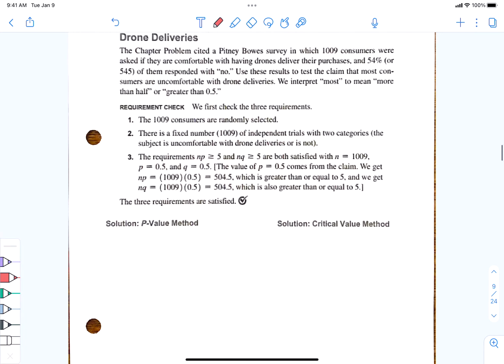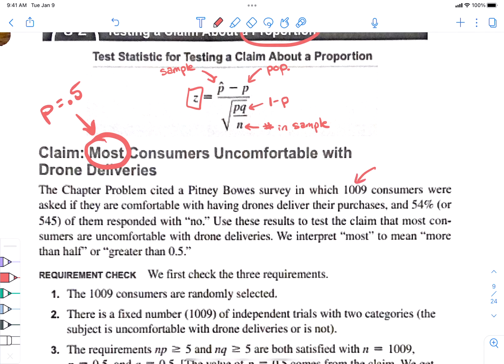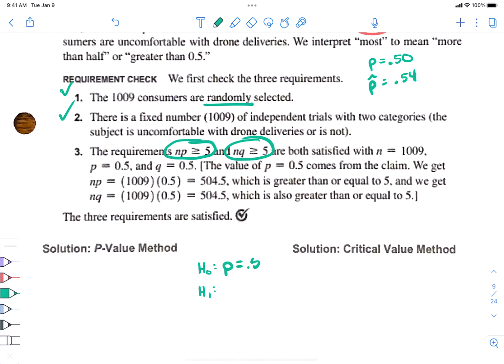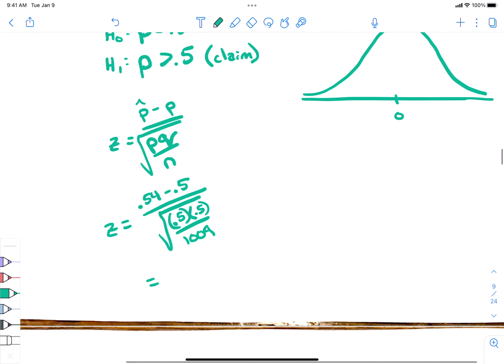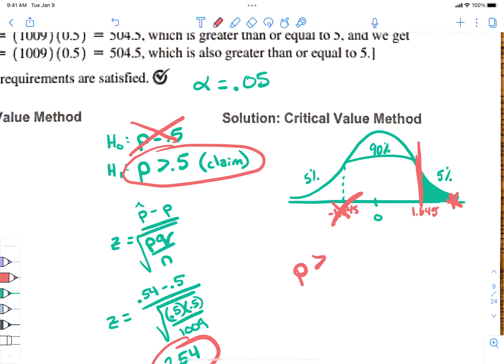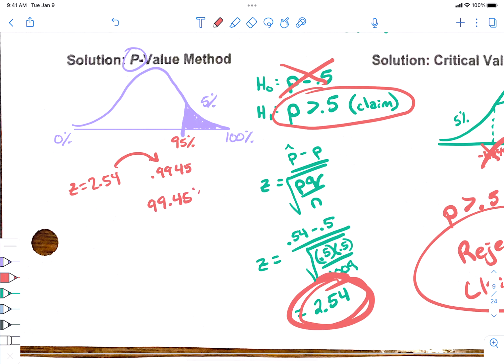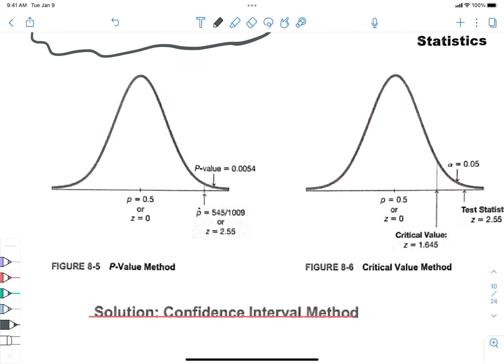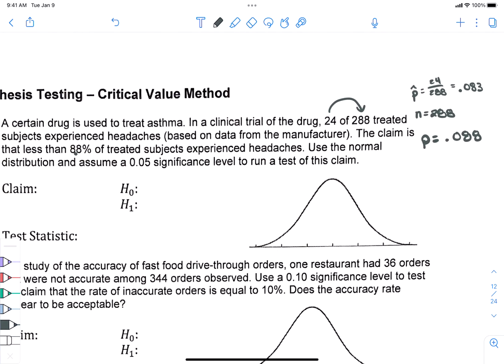Stats 8 2